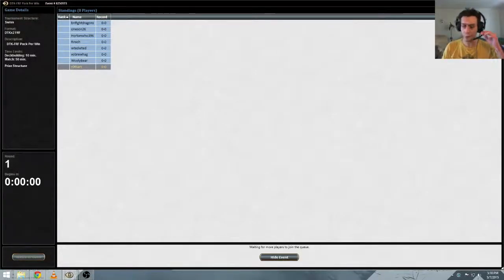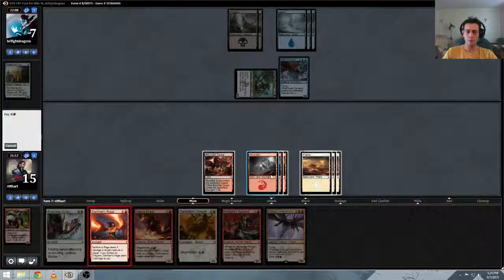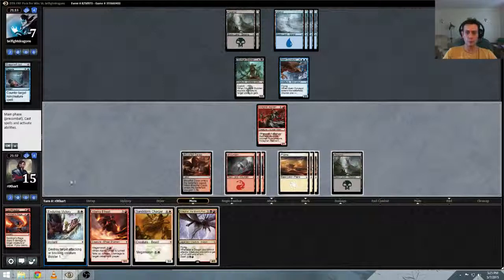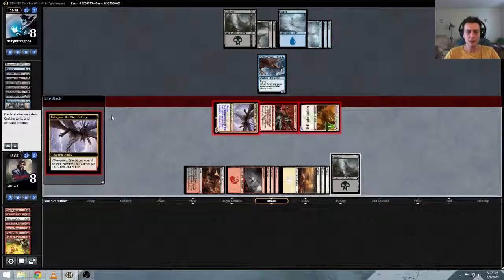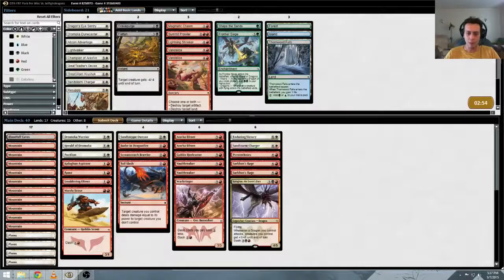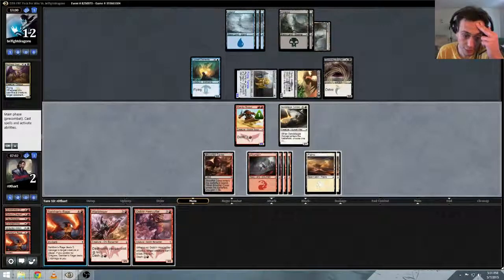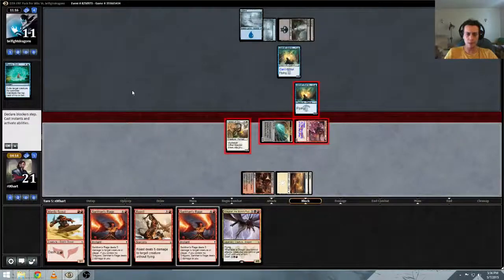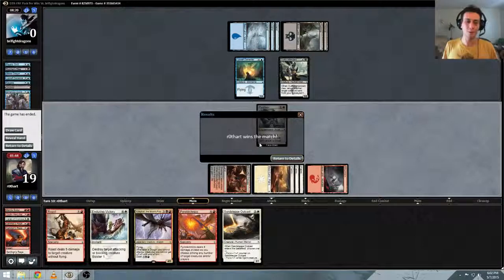Drafting with Moximus DTK FRF Draft #9, Match 1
Our first match up this DTK FRF draft is a U/B exploiting machine!